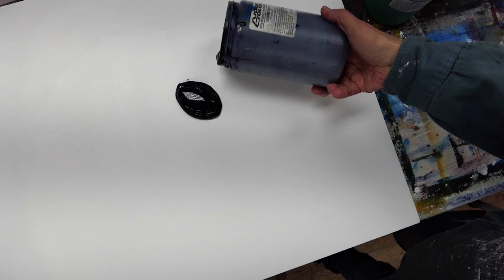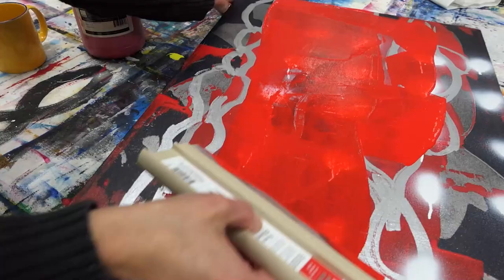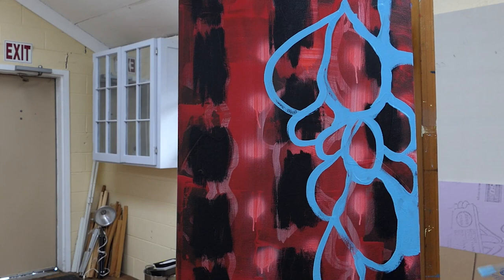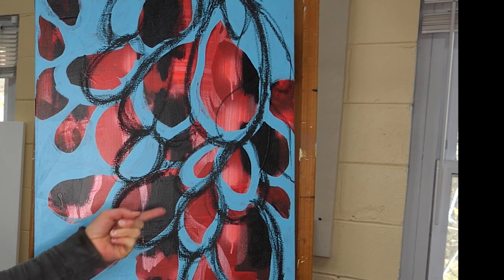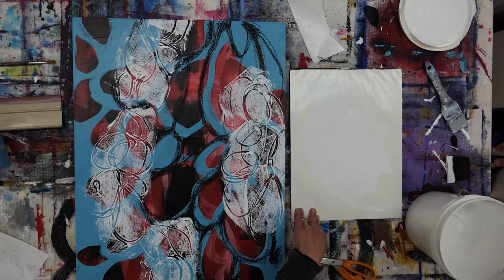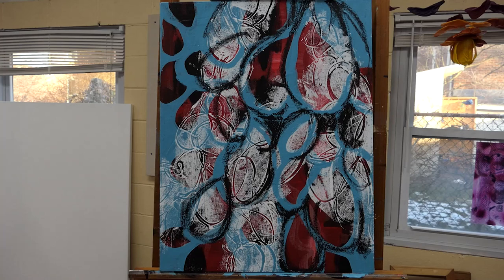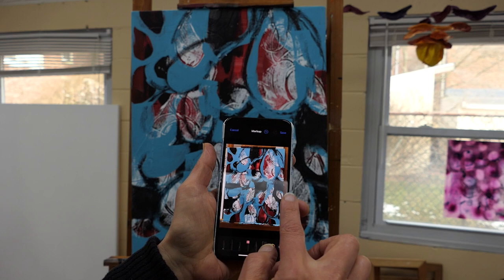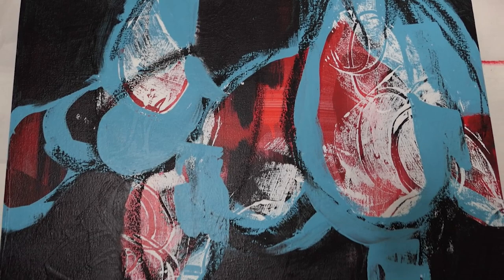Abstract Acrylic Painting Tools and Techniques No 6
Learn abstract acrylic painting tools and techniques. Every technique used in the making of this painting is demonstrated and explained.